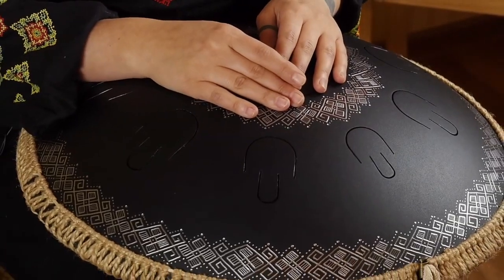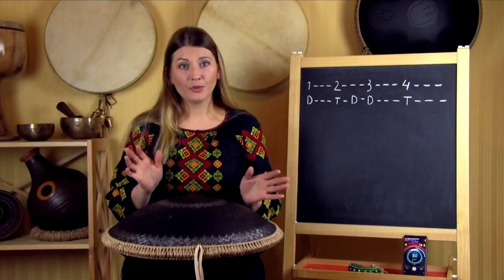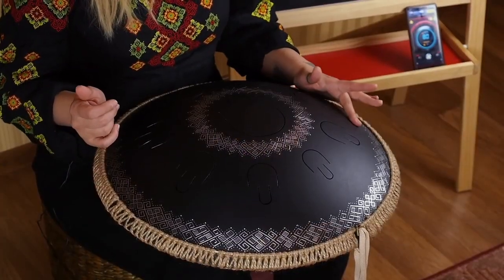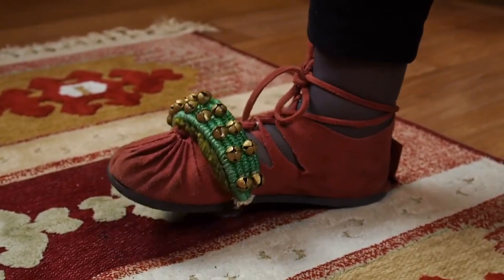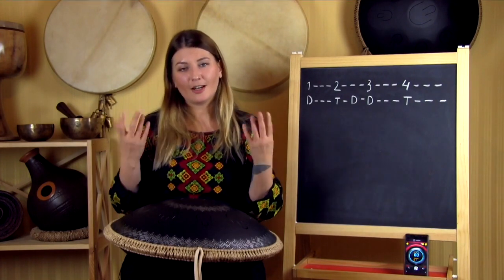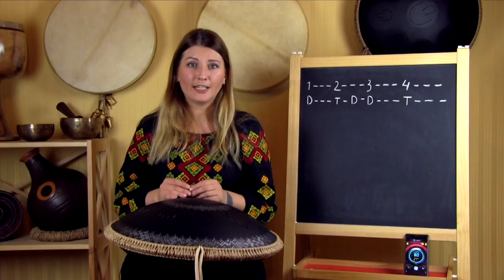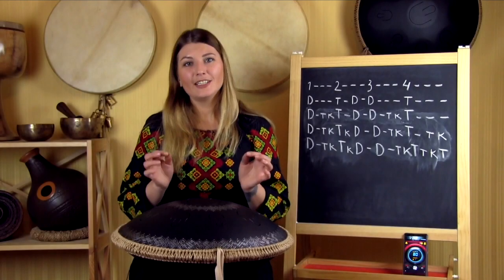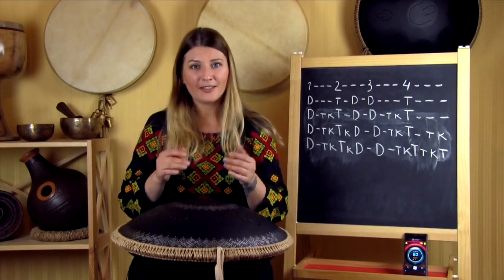Guda Tutorial. Part 2. Rhythm (ENG)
Hello everybody! In our previous video we talked about an instrument called the Guda Drum. We also learned to produce a beautiful and clear sound. In this lesson we are going to learn how to create the basic rhythm in the 4/4 time signature and play it evenly. Let’s begin!